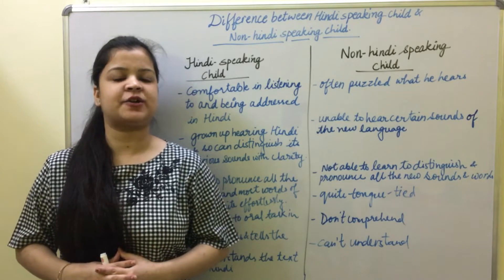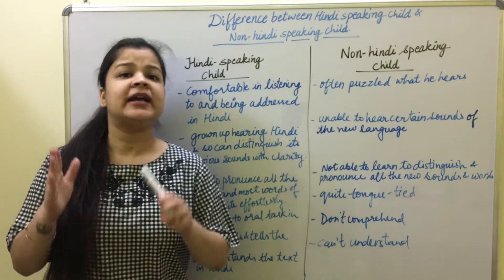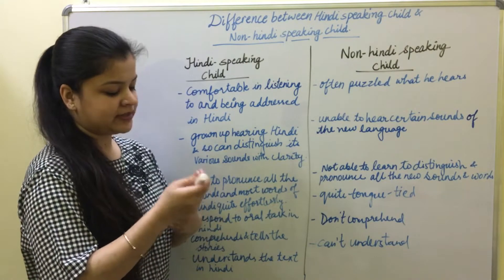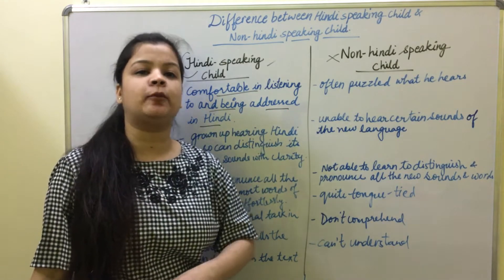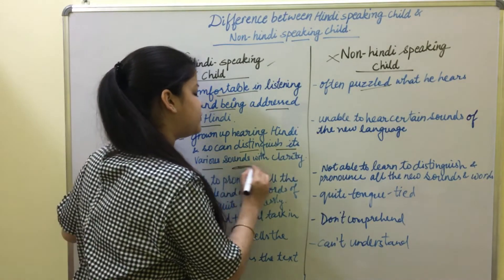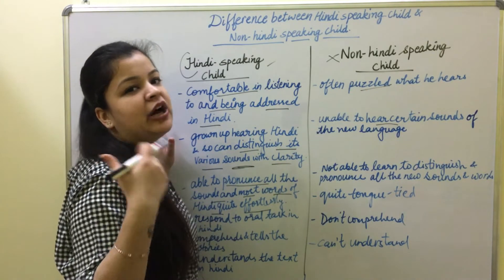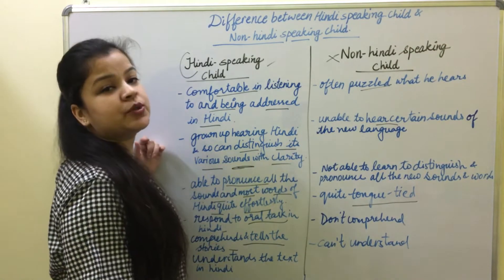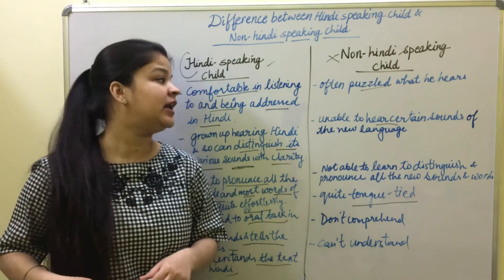What Is The Difference Between A Hindi Speaking Child And A Non-Hindi Speaking Child II Challenges I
This video gives the information about"DIFFERENCE BETWEEN HINDI SPEAKING CHILD AND NON HINDI SPEAKING CHILD". This is helpful for the students who are pursuing DPSE/NTT/JBT/DIET.

The link of the playlist- Gender,diversity and discrimination

The Link Of The Previous Videos-
How To Engage Kids In Study? Teaching Tips For Kids | बच्चो का पढाई में ध्यान कैसे लगाए ?